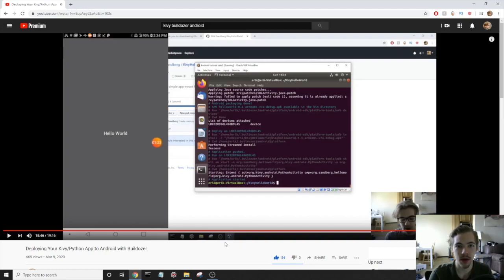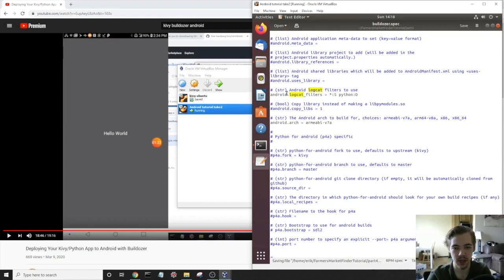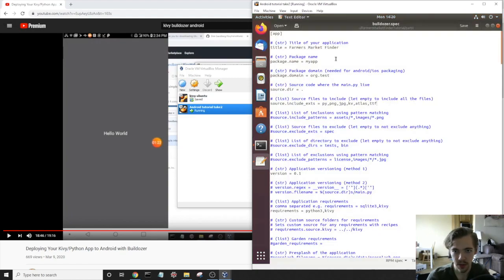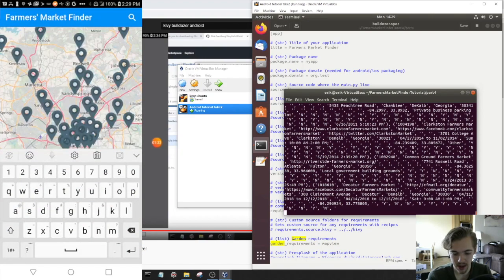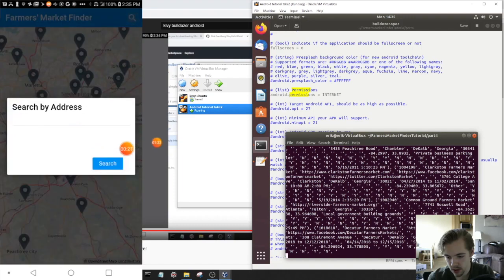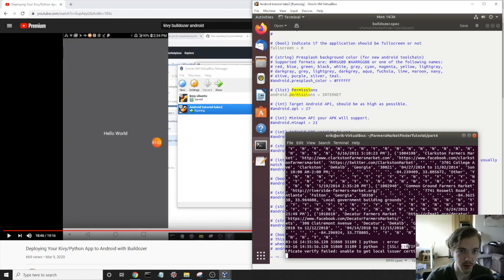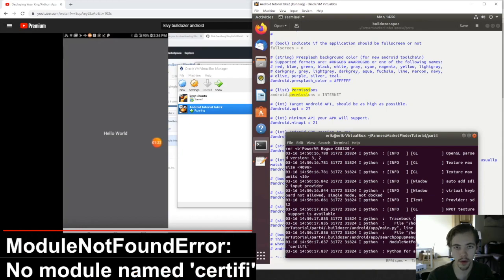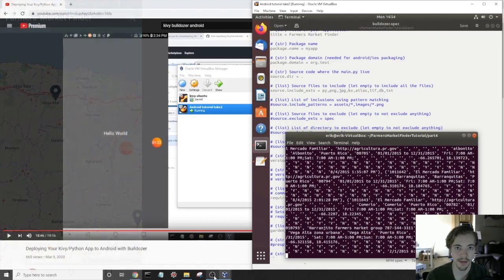Python Mobile App Tutorial - Part 5: Deploying to Android with Buildozer | Kivy/KivyMD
In today's video I show how to use Buildozer to compile our Python app made with Kivy/KivyMD to an Android application.
👇 LINKS AND INFO! 👇

This is an intermediate buildozer tutorial, if you haven't used it before, check out my previous video where I deployed a Hello World app

NOTE 1) You'll likely run into the *ModuleNotFoundError: no module named 'certifi'* error way before me. This is because I changed the git repository while making this video. Just add certifi to the requirements line in your buildozer.spec file (as I did around 16:30).

NOTE 2) I added the buildozer.spec file to the part5 folder in the git repository for this tutorial series.

- Erik